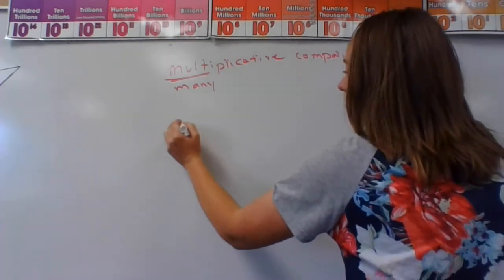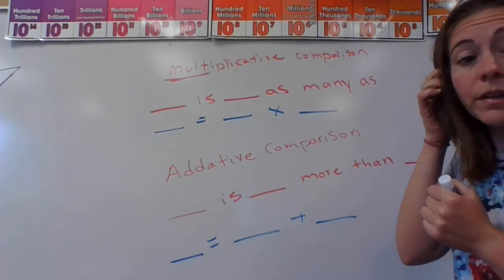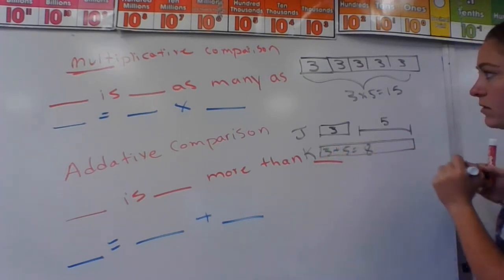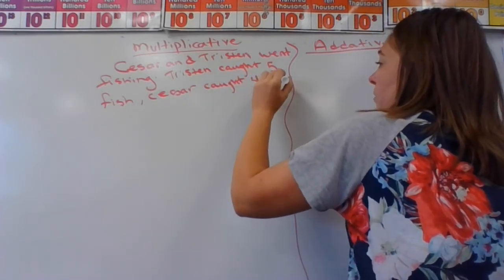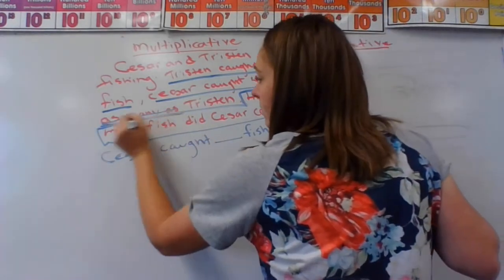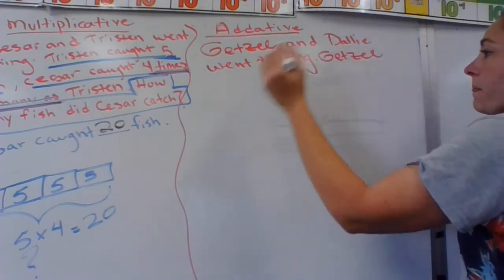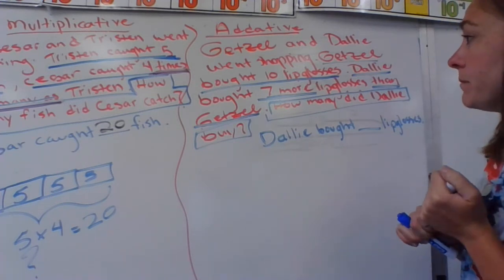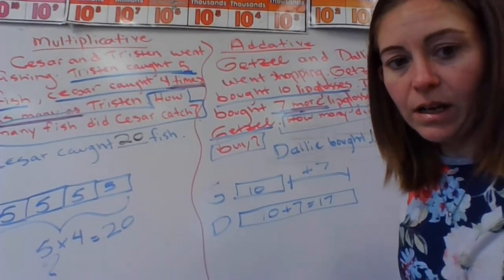Math: Multiplicative vs. Additive Comparison Problems